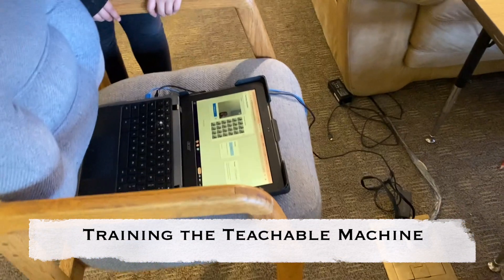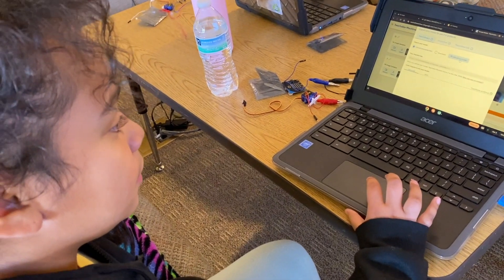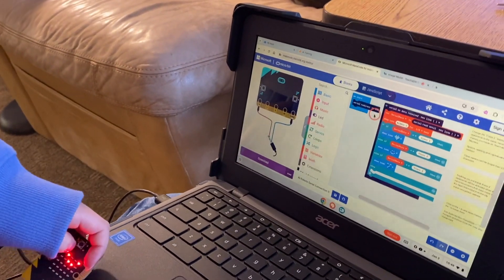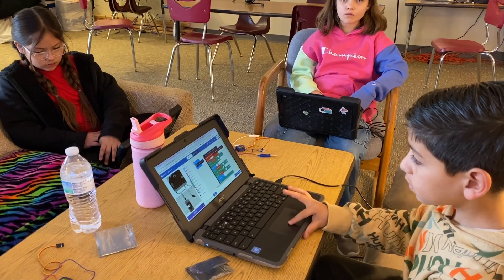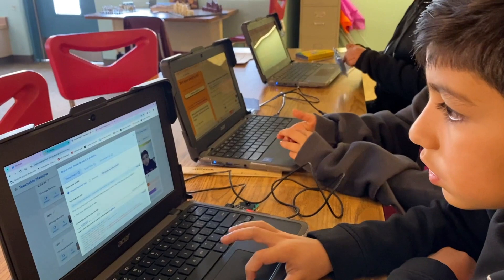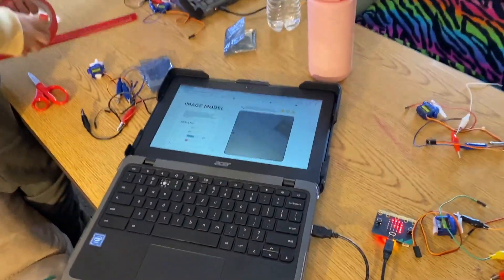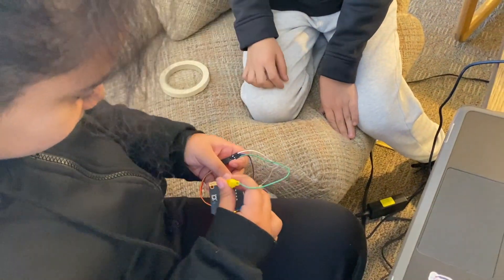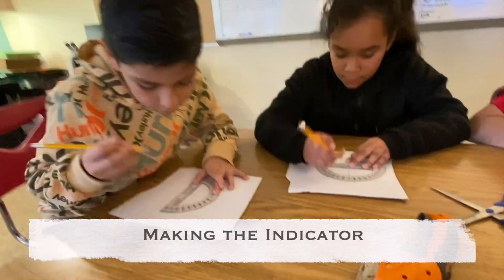Artificial Intelligence + micro:bit Project